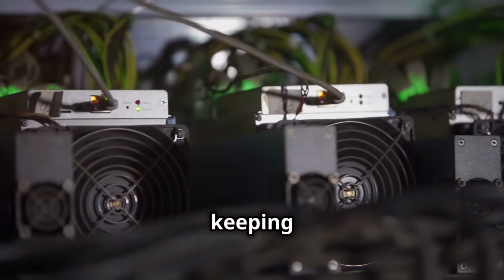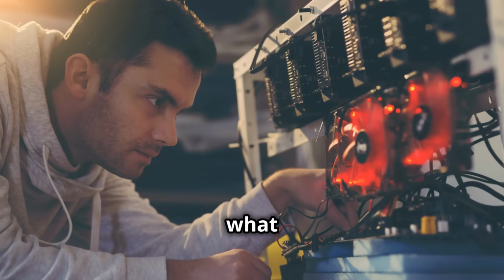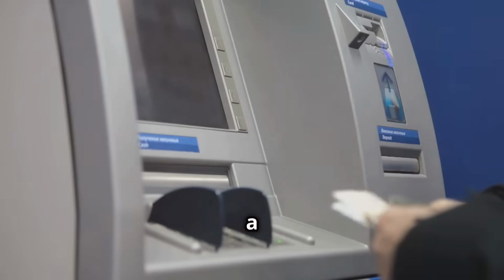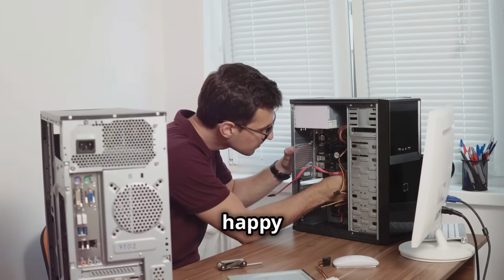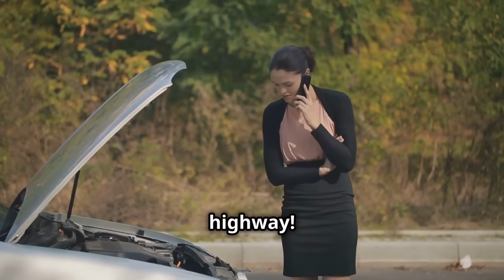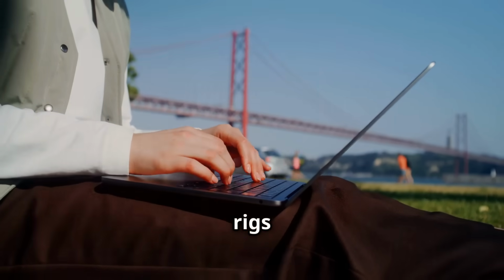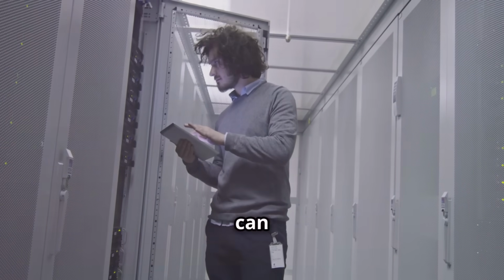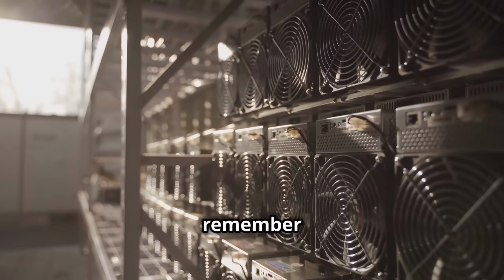Mining Like a Pro: Tips to Slash Downtime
Tired of downtime affecting your mining profits? In this video, we explore essential strategies to minimize downtime and keep your rigs running at peak performance. Learn about the importance of regular maintenance, investing in reliable hardware, and utilizing remote monitoring tools to maximize your mining efficiency!

Join CEX.IO Power Tap game to apply these tips in real-time and ensure uninterrupted mining operations. Don’t miss out on optimizing your crypto journey